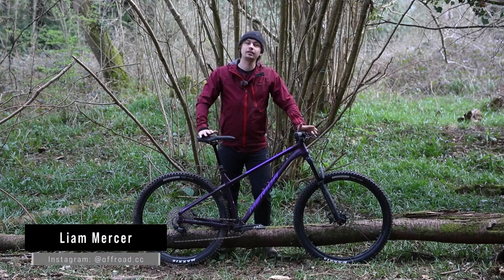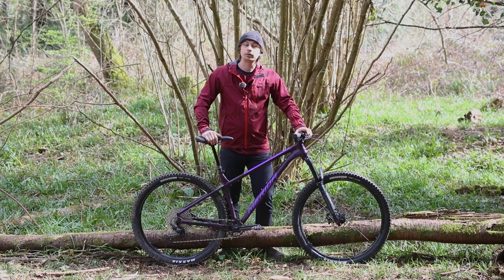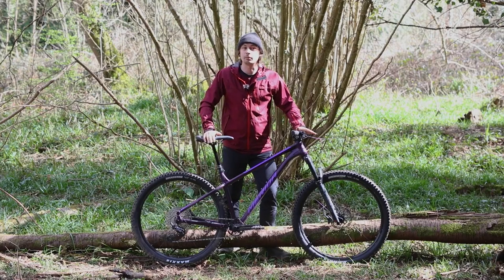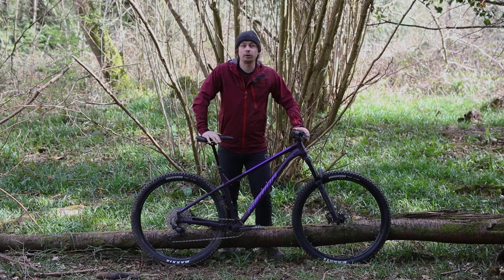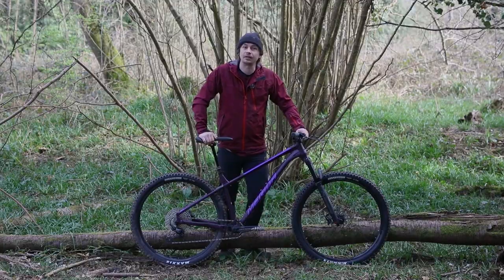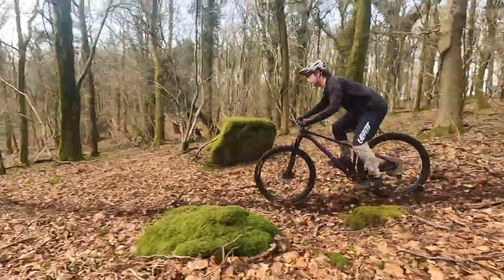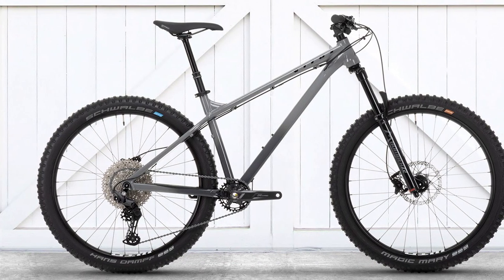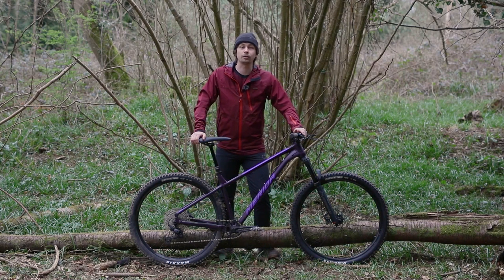Review - Merida Big.Trail 600 | The ultimate do it all hardtail?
The Big.Trail 600 from Merida is a trail-ready 29” hardtail that’s impressively capable and nicely specced. It comes with a few neat touches and a ride that’ll please both new and experienced riders alike, but it doesn’t quite offer the bang for buck its competition does.

Visit our other channels:
Online - off.road.cc